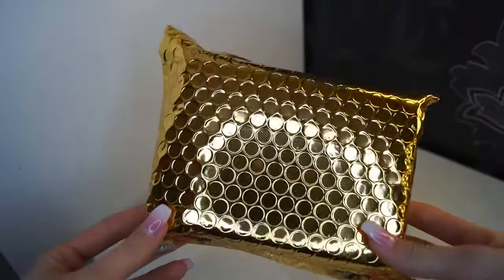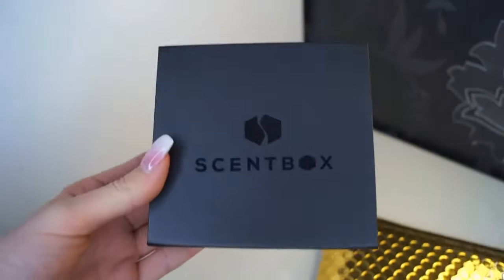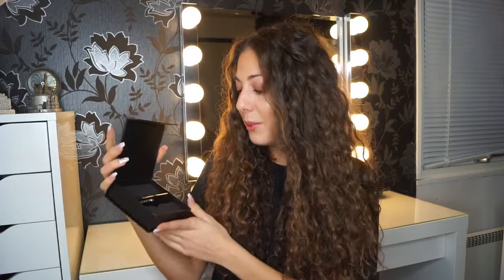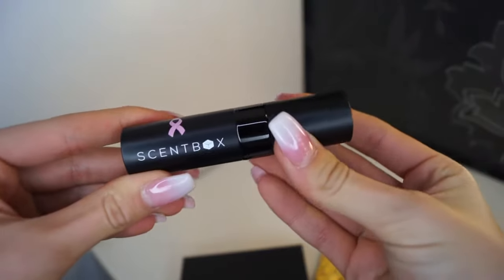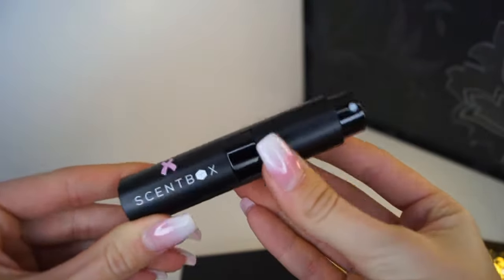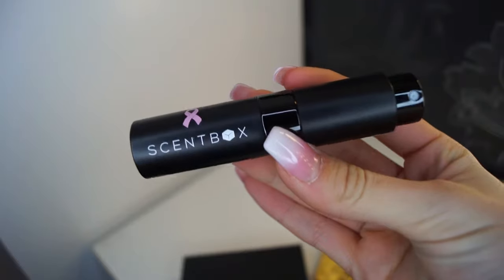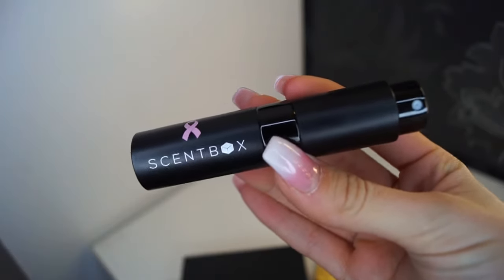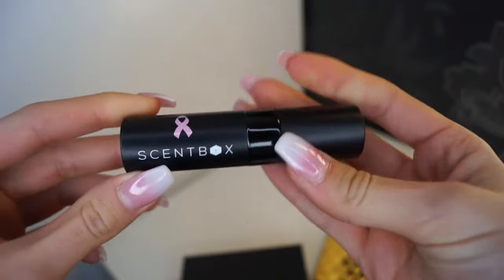October Breast Cancer Awareness Perfume Box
30 Day Supply of Designer Fragrance Monthly Subscription Box Review.